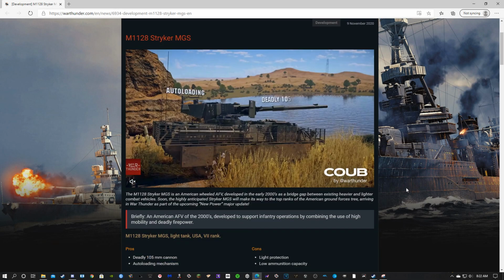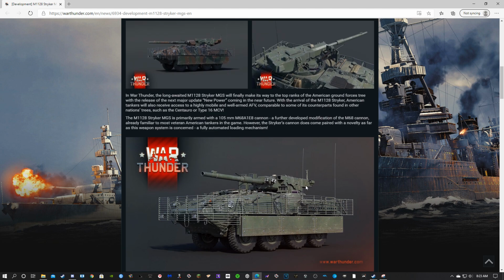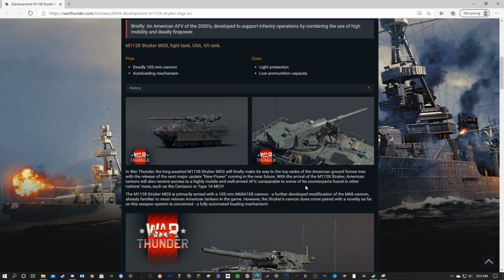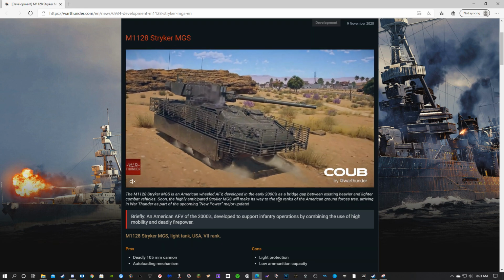DEAD ON ARRIVAL?!?! Stryker MGS | War Thunder Devblog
Seriously concerned with wheeled vehicles given hull breaks broken mechanics

I Have A War Thunder Squadron! SteelxWolfs The Wolfpack, =SxWYT= is the tag.  Let us know in Discord what your in game name is so we can accept you into the squadron and give you the squadron member role. Look forward to seeing new faces!

The Sound Mod I'm using that people keep asking for: (Currently a little buggy as of update 1.101)